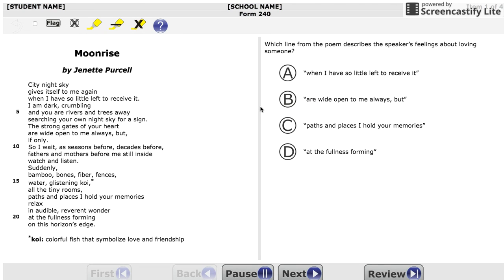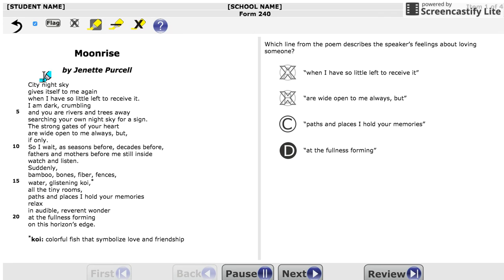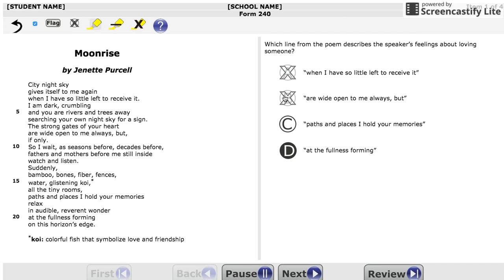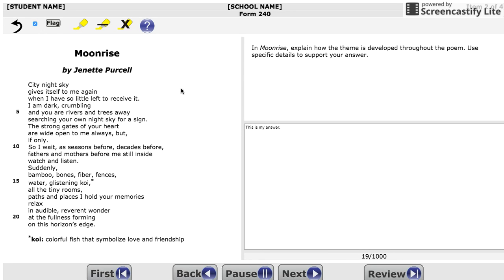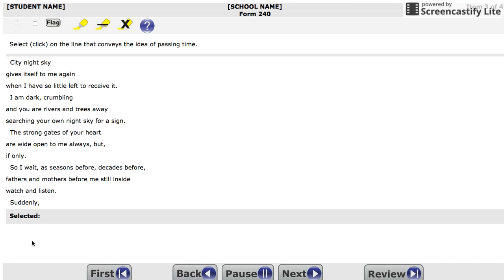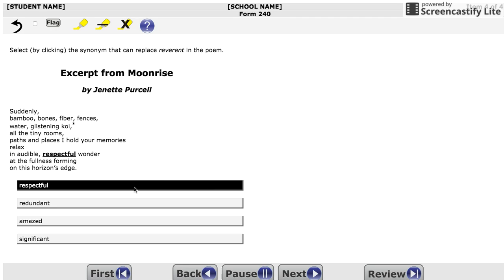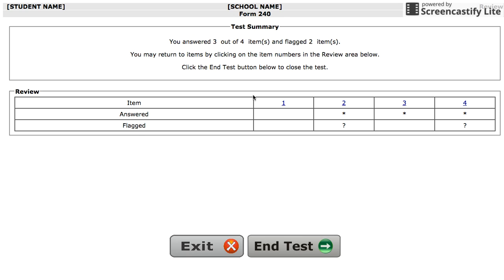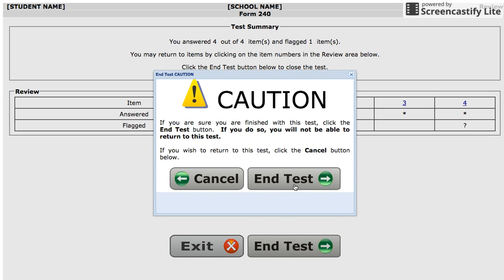NCTest App English 2 EOC